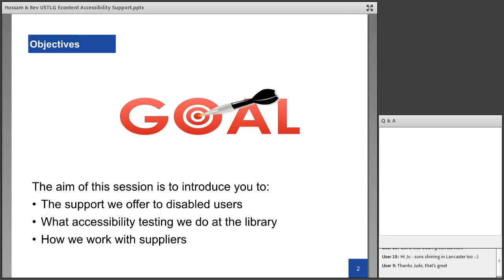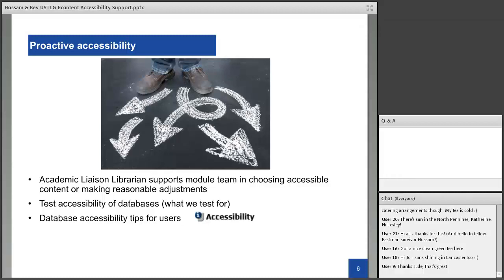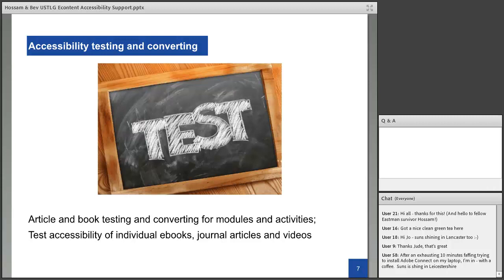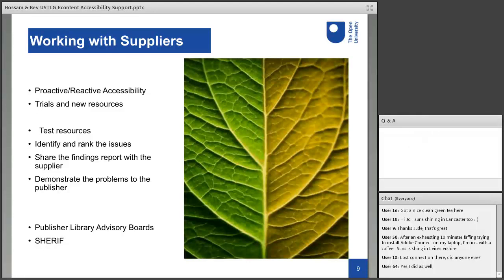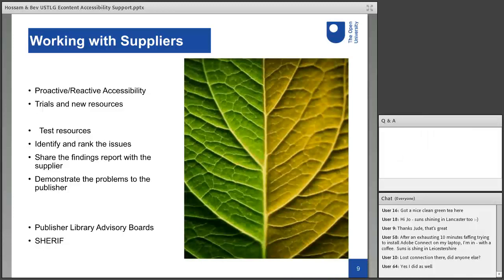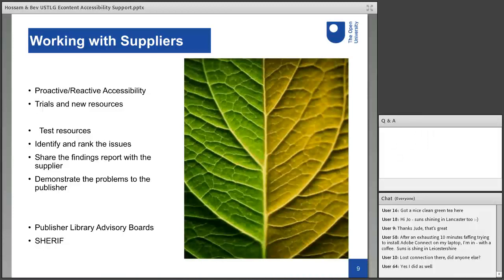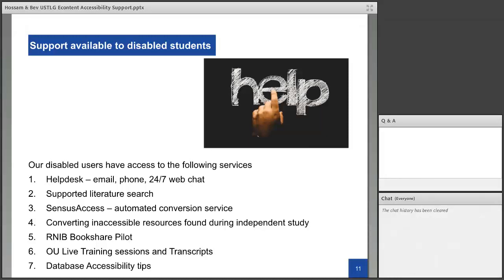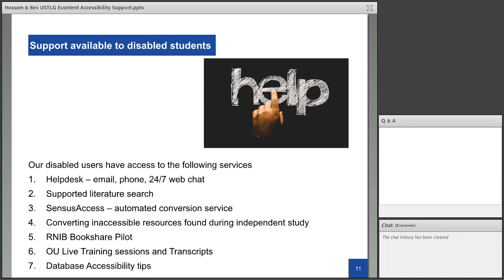OU Library accessibility support for e-content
A presentation delivered by Hossam Kassem and Bev Delaney at the online meeting of USTLG, May 15th 2020